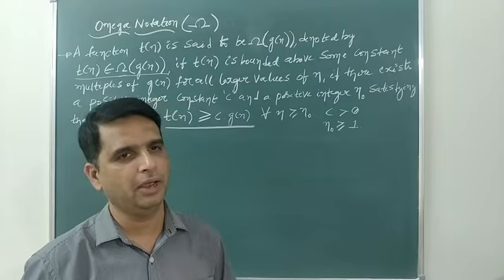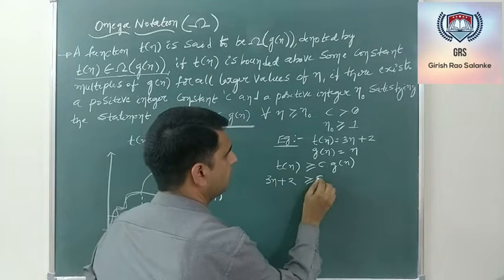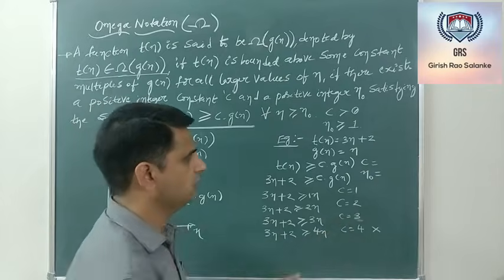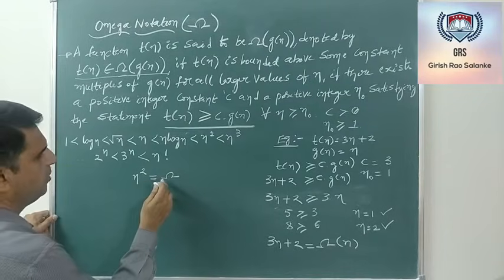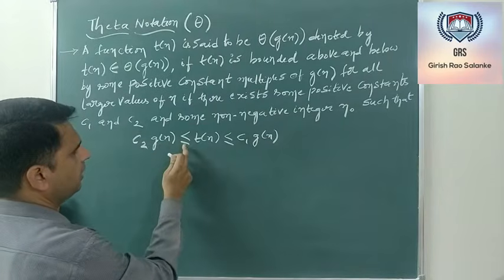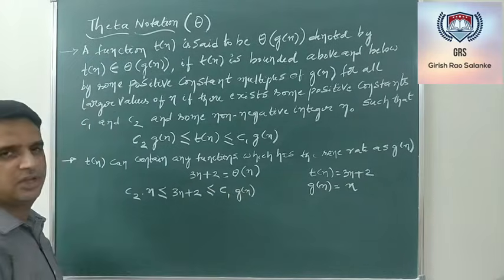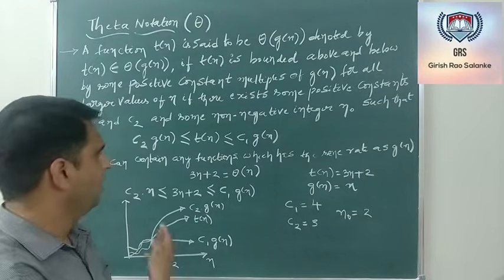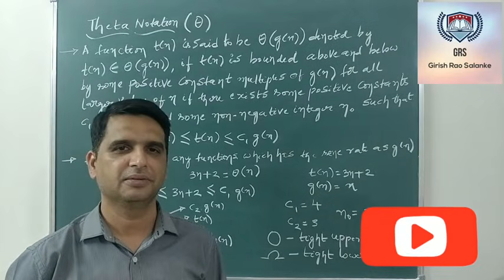7 Asymptotic Notation 2